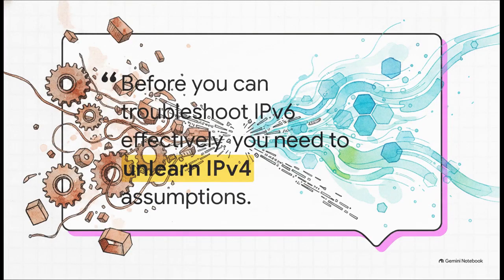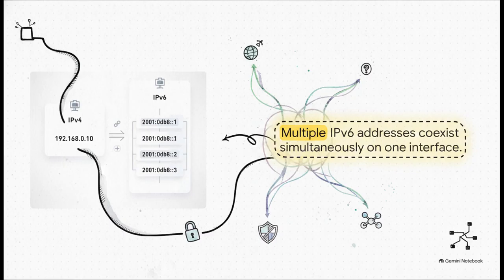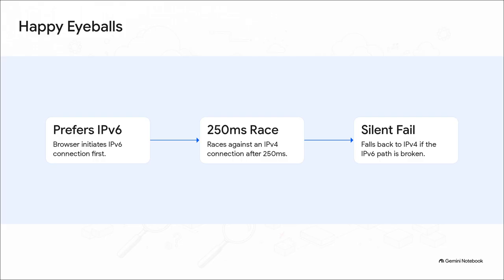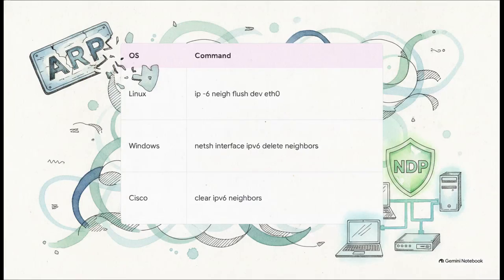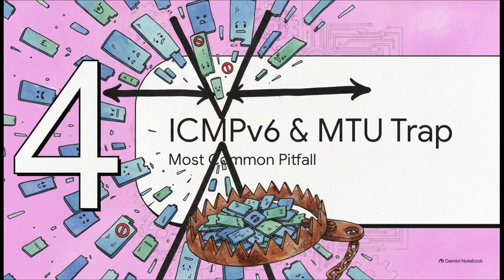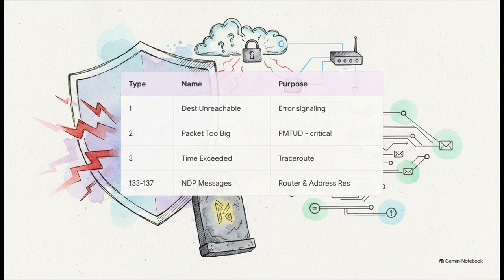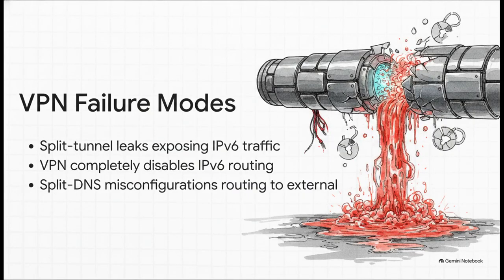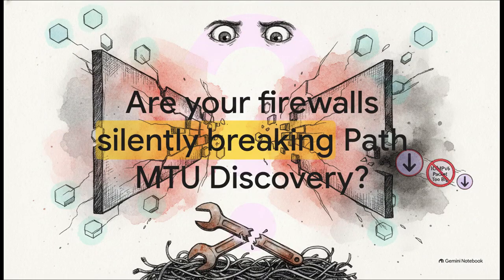Module 1 Alternate Explaination B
Master IPv6 troubleshooting with this guide for system administrators. Start your transition from IPv4 to IPv6 networking today.

This is part one of an eight-part series on IPv6 troubleshooting, designed specifically for sysadmins and technical support teams managing organizational network migration. If you are comfortable with IPv4 but need to support IPv6 infrastructure, this tutorial provides the foundational knowledge required to manage the transition effectively. This series is produced by Virtualization Options, LLC, a Colorado-based tech research group.

By following this IPv6 troubleshooting series, you will build the technical competency to handle common migration challenges. We break down complex concepts into manageable steps, ensuring you understand exactly how to implement IPv6 within your current environment. This material is essential for anyone on the front lines of enterprise network support.

VOLLC Virtualization Options LLC - A Colorado-based Research, Education, and Advisory Organization